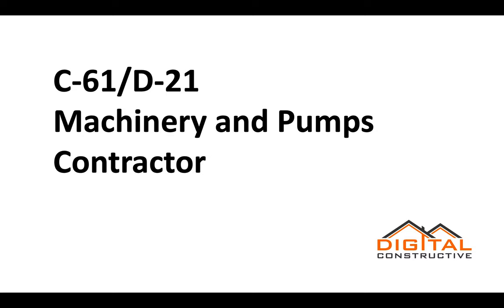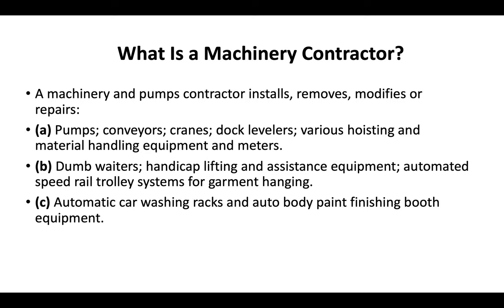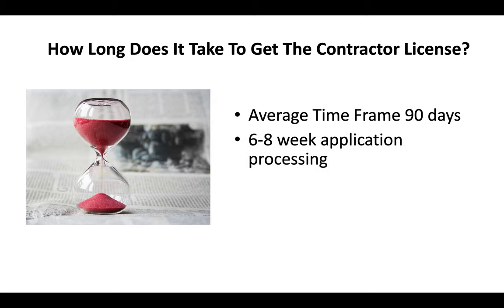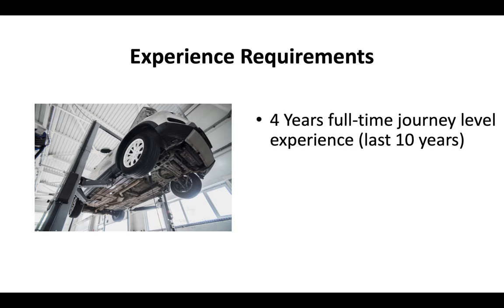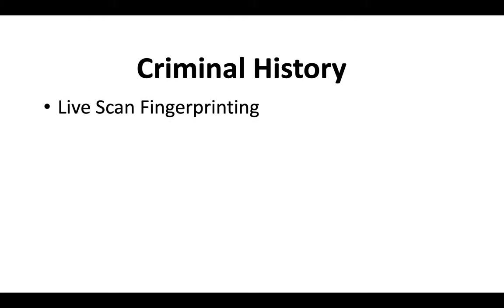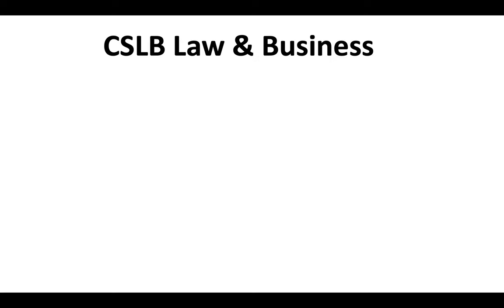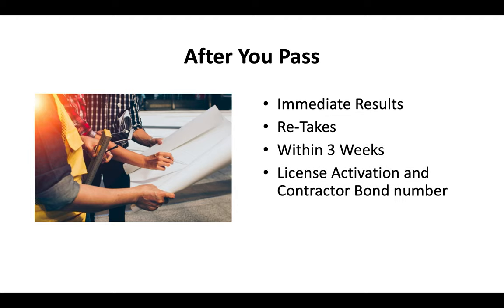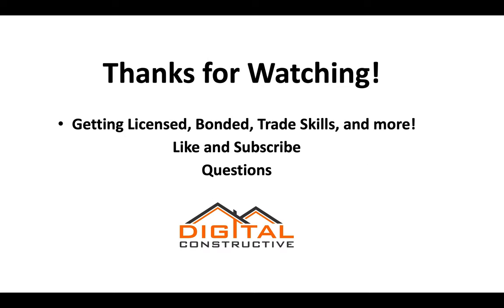Machinery, Conveyor Belts, Trollies, and Pumps: C-61/D-21 Contractor License - Complete CSLB Guide!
0:11 What is a Machinery and Pumps Contractor?
0:45 Who is required to hold a C-61/D-21 License in California
0:58 Application process & Time frame
1:15 Basic requirements
1:30 Experience requirements
1:48 Who can sign off on your experience?
2:05 Criminal history
2:22 CSLB law & business exam
3:05 After you pass
3:21 Fees and Bonding
3:43 Complete Course

The C-61/D-21 license is for Contractors that specialize in installation and maintenance of various types of machinery including:

Dock levelers
Dumb waiters
Garment Trolley Systems
Conveyor belts
Factory conveyor belts
Automatic car washing machines
Auto body paint finishing machines
Handicap lifting equipment
Factory crane systems
Various pumps and similar machinery

Machinery design and Installation services are utilized by several different types of business that depend on scale and operate within factories.

In addition to these basic requirements. Contractors looking to offer installation services for machinery must have at least 4 years of journeyman level experience which may include: safe installation of machinery and pumps.

To be a licensed and bonded contractor in California you will need someone who can sign off on your experience. Journeyman level experience is gained working unsupervised performing all of the duties associated assembly and installation of machinery and pumps.

The C-61/D-21 license is for experienced professionals who do not need to be taught anything about their expertise. Only those with sufficient experience and knowledge of safety are allowed to become licensed contractors.

California contractors are expected to have achieved a certain level of mastery in their trade and must understand the basics of engineering and installation.

The entire process to get the C61 contractor’s license takes about 90 days.

There are several factors which we talk about in the video that can extend this process beyond 90 days. The best way to ensure that you get your California contractor license quickly is to have all of your documentation in order before you submit the application.

If you have worked under the table, try to get any proof of experience that you can. This can be check stubs, tax returns, receipts, invoices anything that can show you have worked in pumps and machinery installation industry for at least 4 years.

You will also need to pass the CSLB law & business exam.

The exam consists of 115 questions of contractor license law. Refer to the video for more information on exactly what will be on the CSLB law and business exam.

Choosing a contractor license school can be very helpful in helping you pass your state exam. Contractor classes should cover law only.

For more information about the CSLB law and business exam check out

Make sure that you prepare by using law study guides and practice tests. Remember that contractor classes should be law and OSHA Safety focused, not teaching trade.

There are several contractor license schools all over the state that offer programs for all 73 license classifications. If you are looking to one day get the general contractor license, it will be very helpful for you to take a blueprint reading class.

If you find yourself working on or around structures built pre-1978 you will want to look into getting an EPA lead safety certification.

Getting the C61 contractor’s license can be a huge step up for you in your career. In addition to being licensed and bonded, there may be a requirement for some type of journeyman certification. Be sure to check your local county and city laws for equivalents to the C61 license

We have videos on construction accounting, becoming a building inspector, mold remediation, blueprint reading, Construction bonds, and setting up a corporation.

You will also find more information about how to become a licensed and bonded contractor, apprenticeships, pumps and machinery installation qualifications, OSHA safety, and more additional licensing requirements.